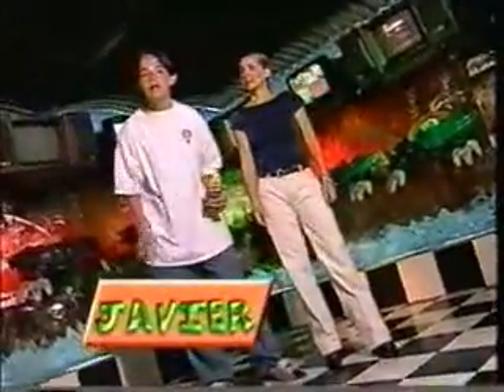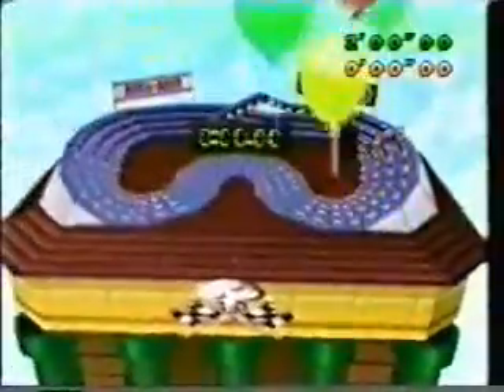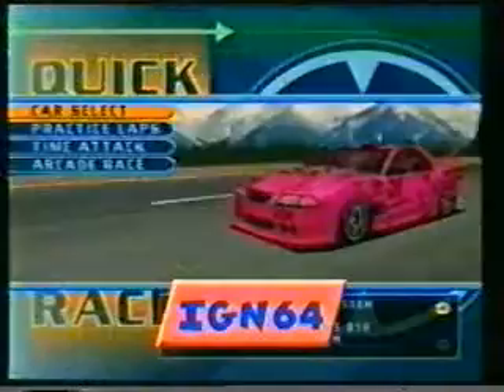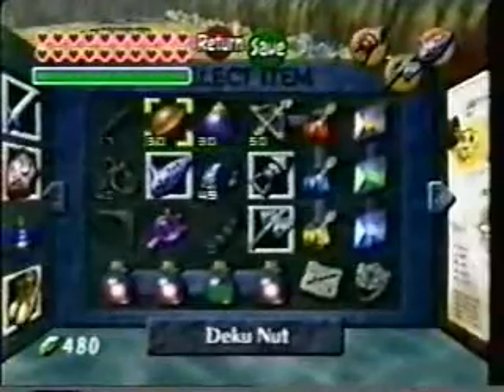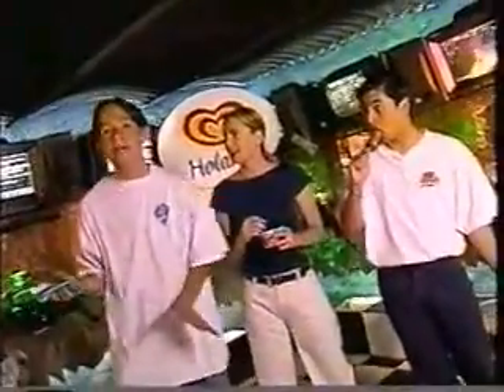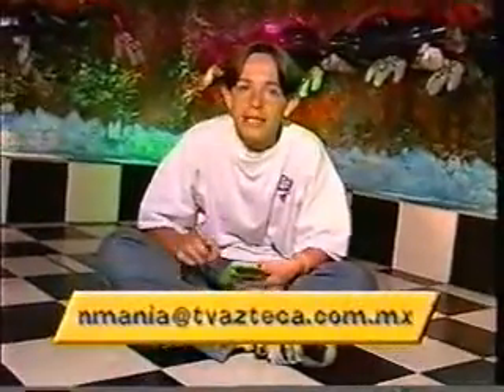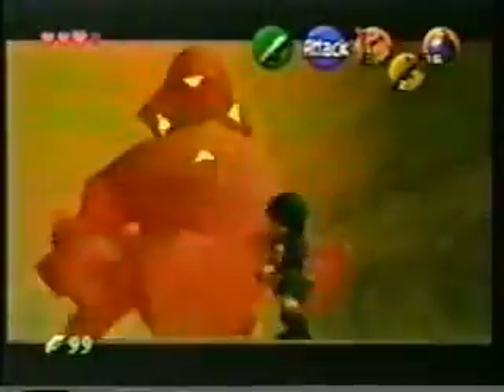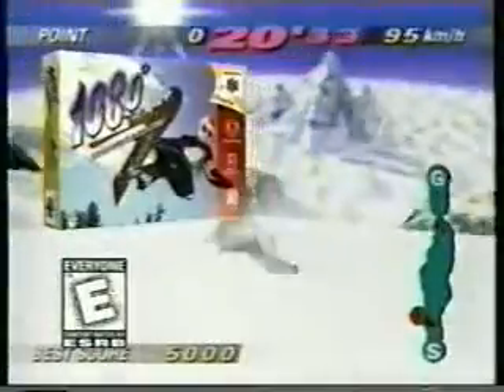Nintendomania completo ( 112 )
excelente programa de videojuegos, ojala y les guste.